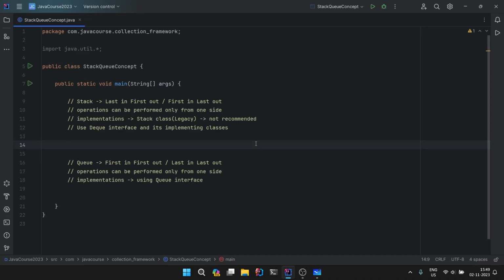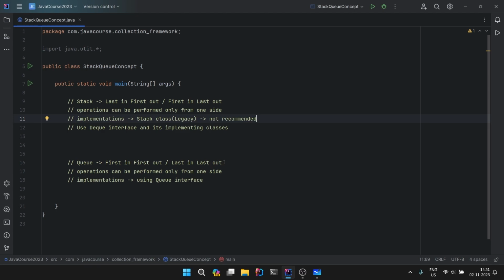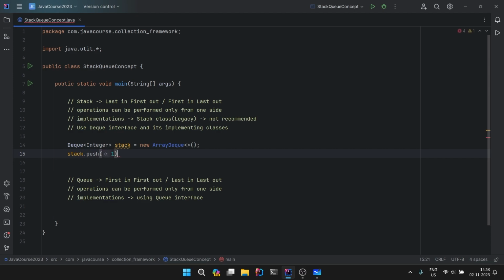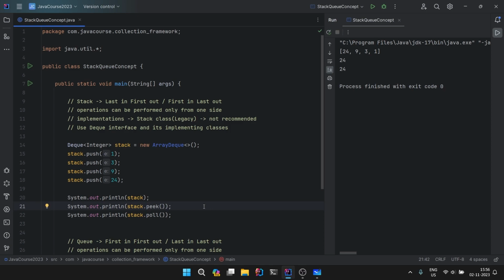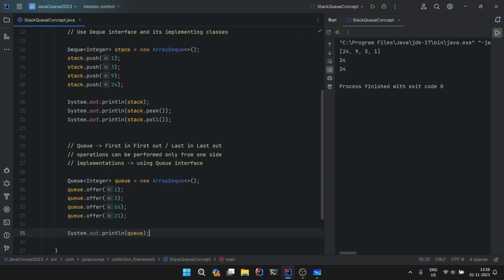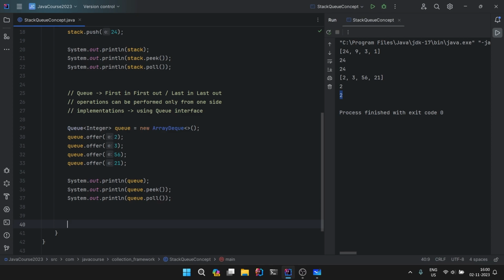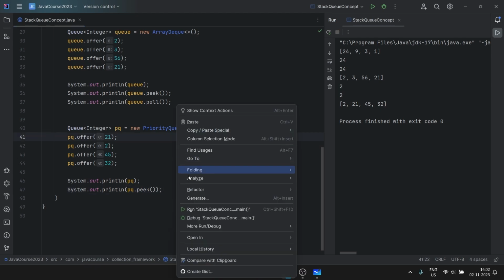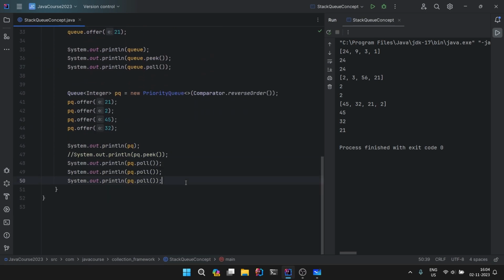STACK & QUEUE in Java | Implementation in Collection Framework | Priority Queue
In this video, we will learn about stack and queue data structures using Java collection framework. We will also look into Priority Queue concept, a special type of Queue.